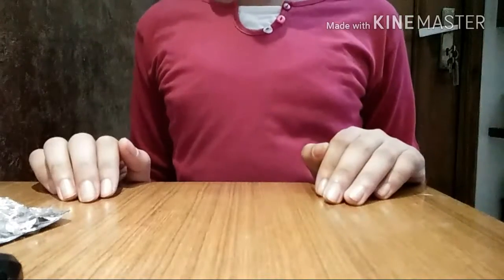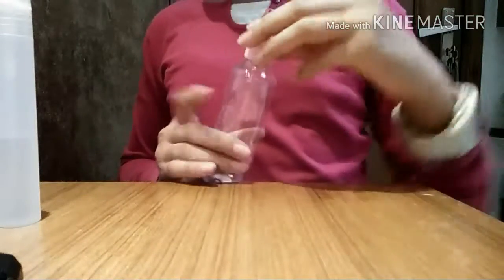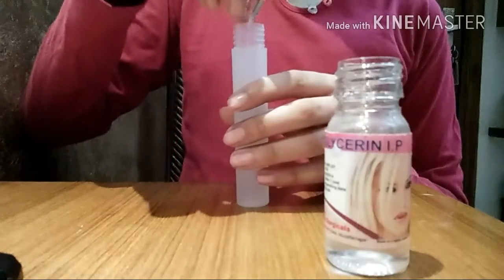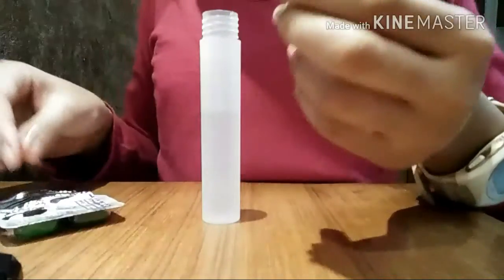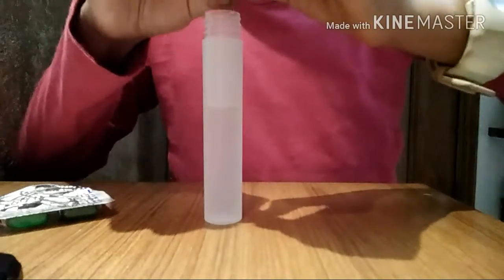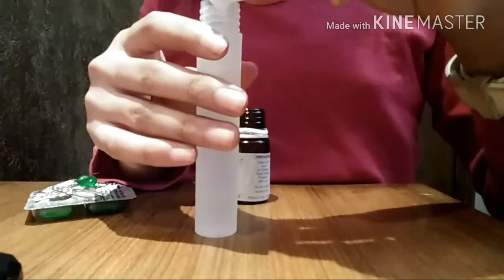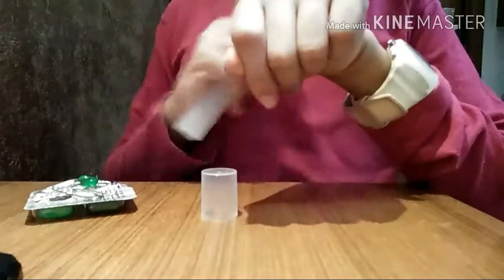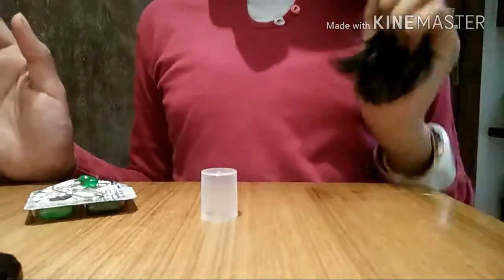DIY Hair Detangler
You can also add half a tablespoon of Aloe Vera gel to this detangler. You have to shake the bottle really well before applying the detangler.